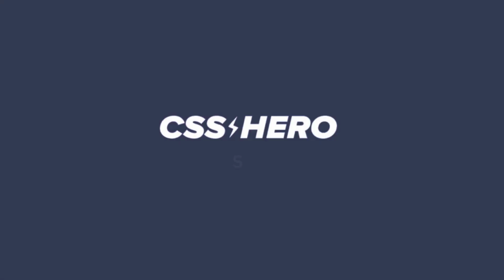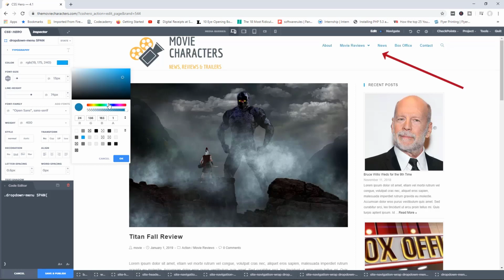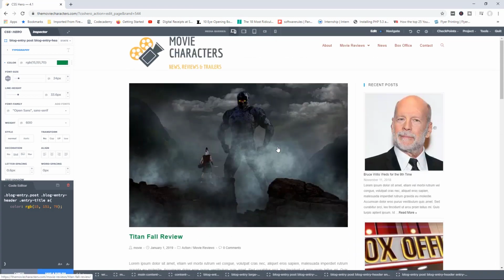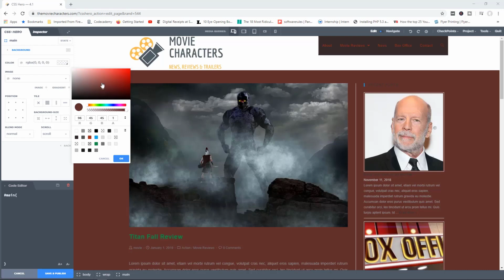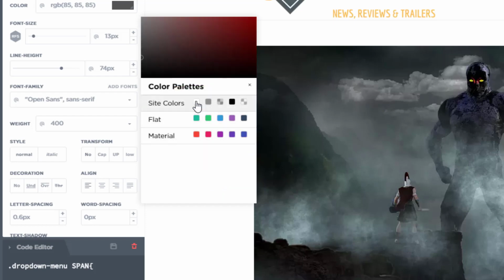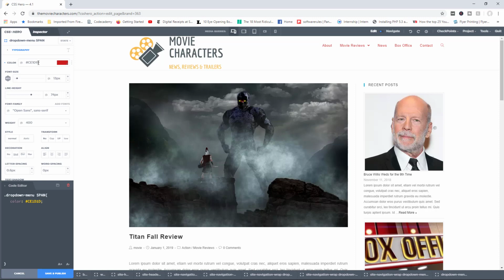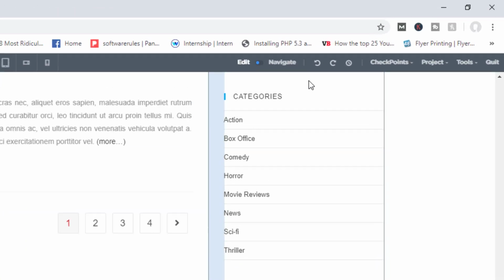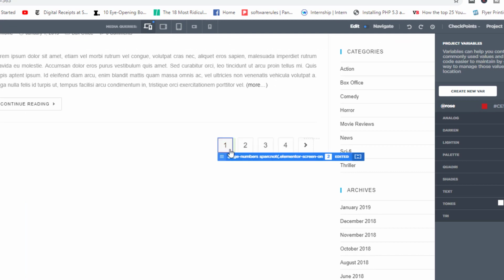CSS Hero V4 - Colors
How to manage and customize Colors on your WordPress.